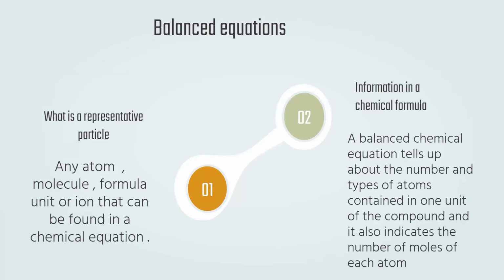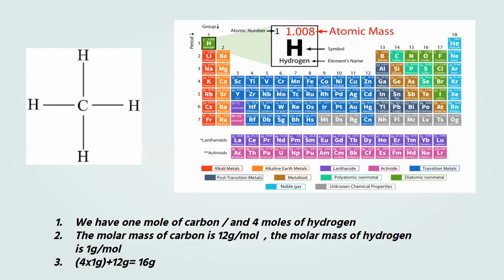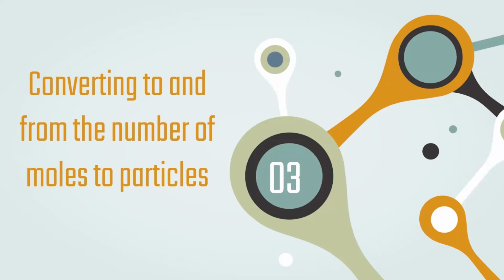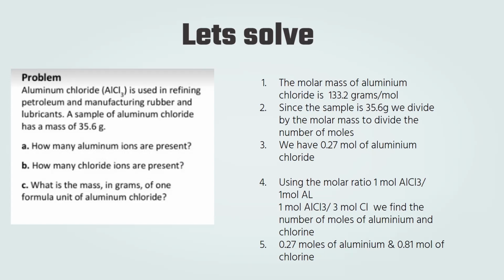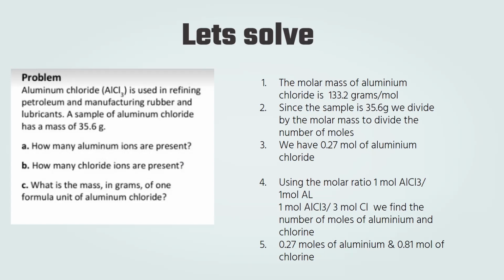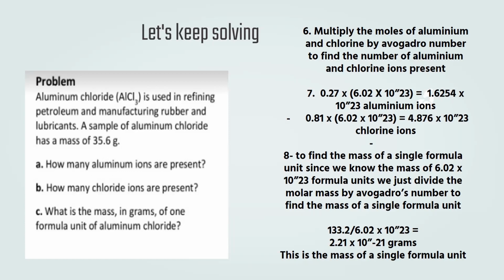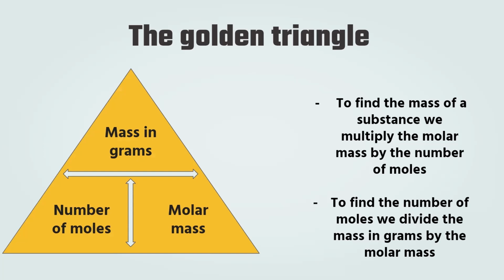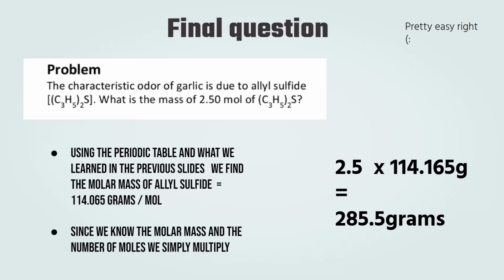module 9 lesson 3